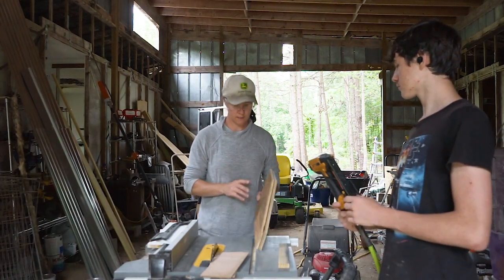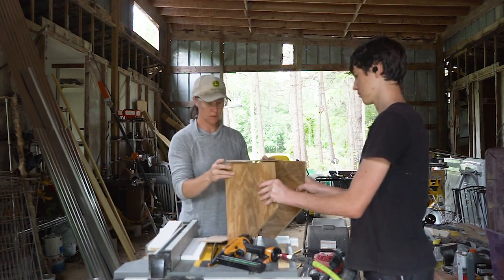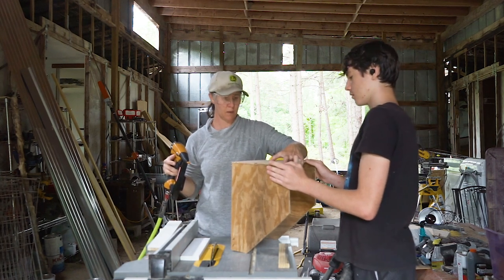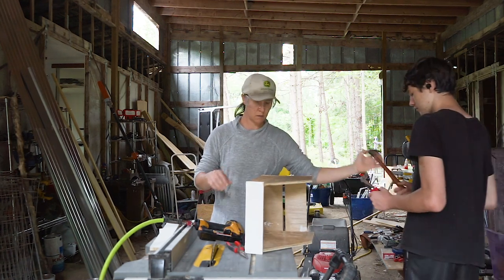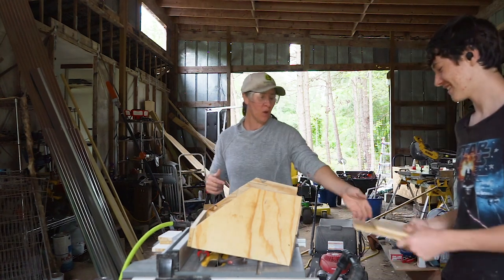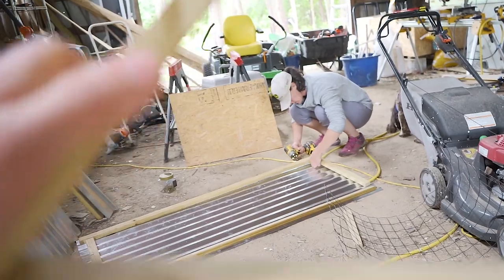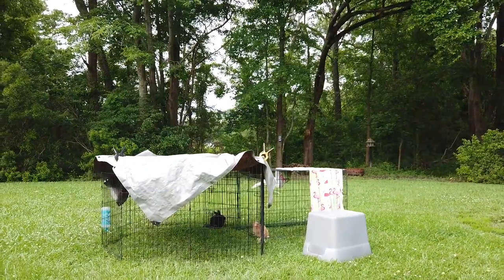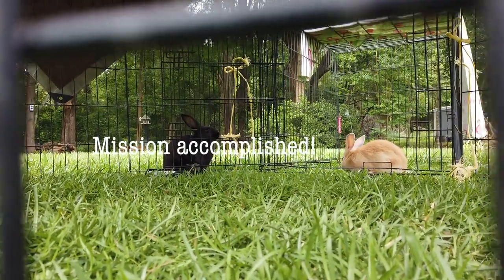New rabbit tractor build and temporary nesting boxes // Building a homestead vlog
It seems like there is a never ending marathon of needing to build things. Maybe we should stop getting animals for a minute. naaaah, not right now!
The kids and I tackle a few projects together. Well, Corban and I do while D tries to manage the camera.
Moving on and moving up bunnies!!